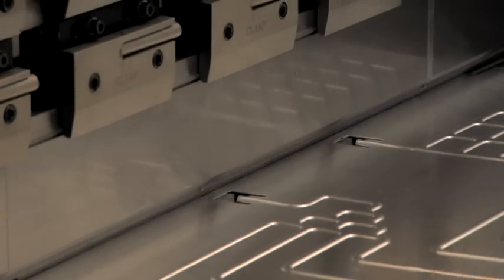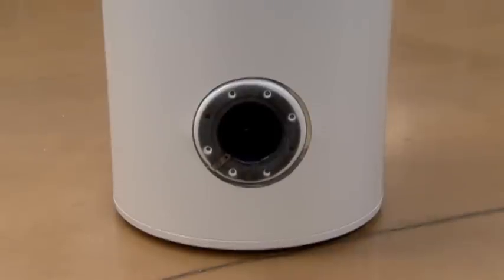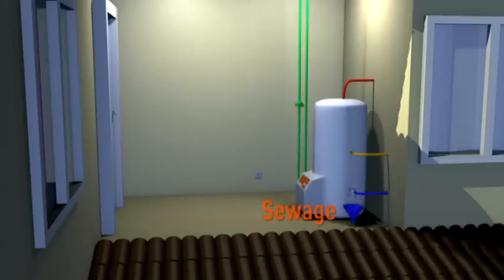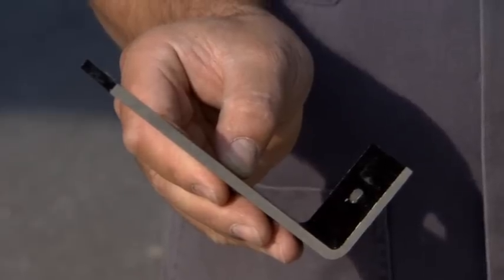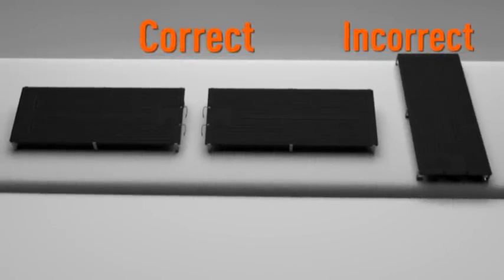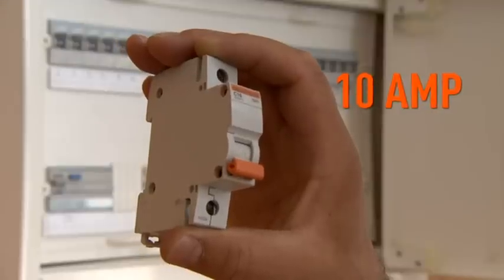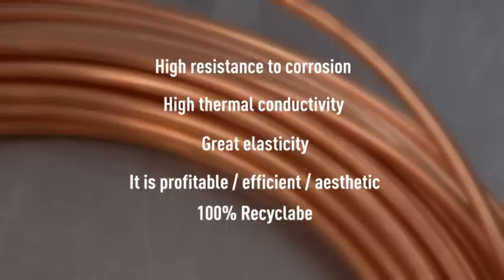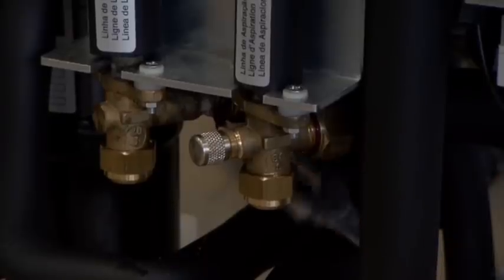Solar Thermodynamic from Solar Electricity Systems